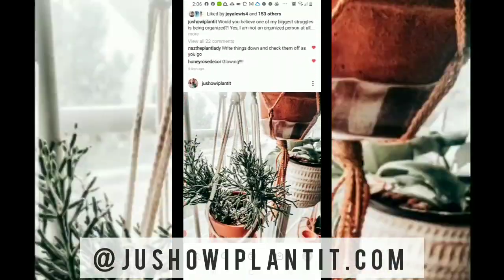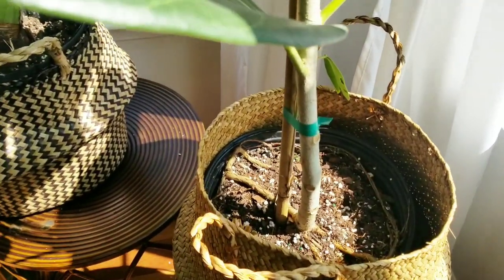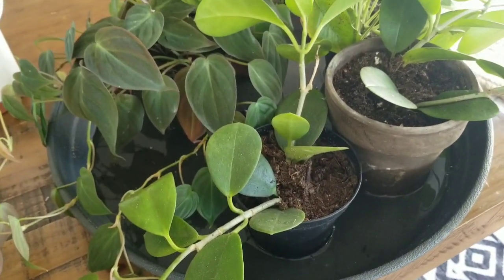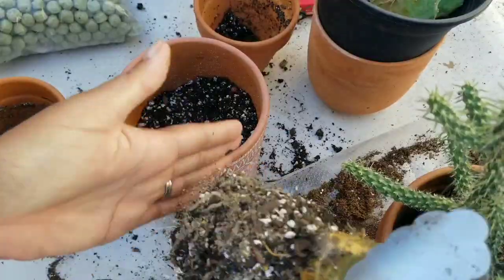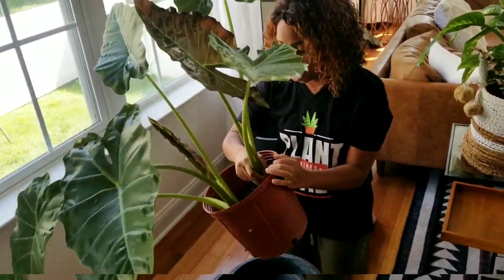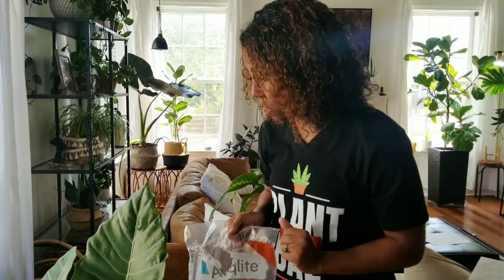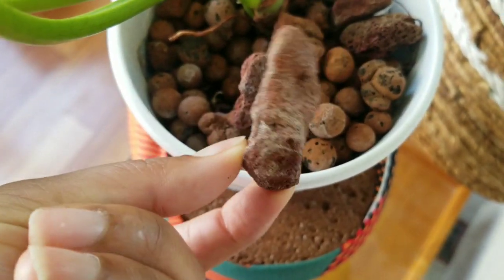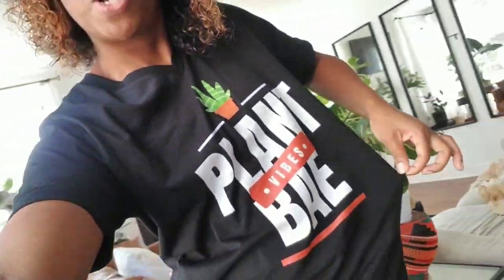Houseplant Watering Routine (Tips To Water Your Indoor Plants & Avoid Over Watering)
So let's talk about watering your houseplants! In this video, I'll go over the important tips and tricks I use to water my houseplants. I'll also go over the different kinds of water used for houseplants and which water type is the best for your houseplants. This watering routine will also go over how to avoid over watering your houseplants. Overwatering is one of the easiest ways to kill your houseplants.

Try Arqlite to save not only the roots of your plants, but also plastic from landfills.